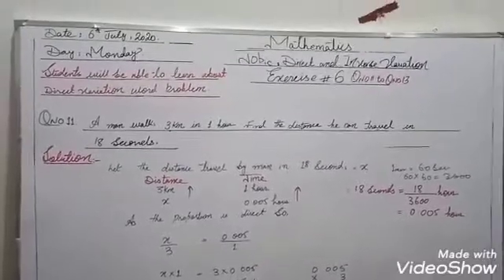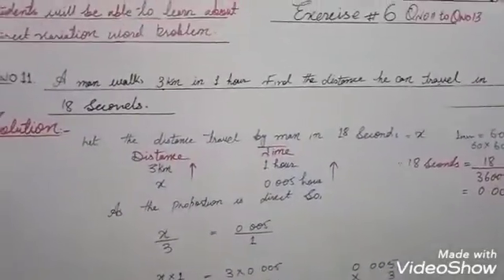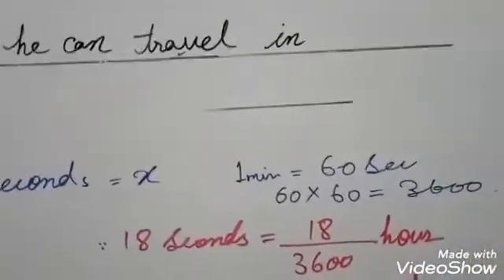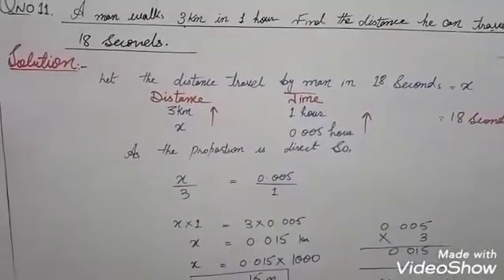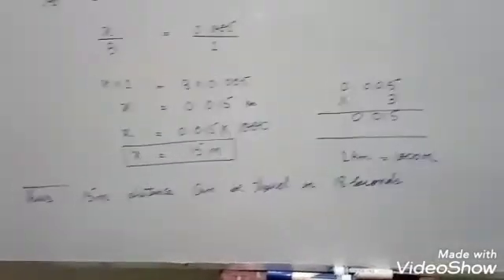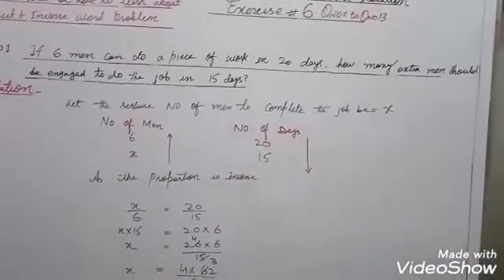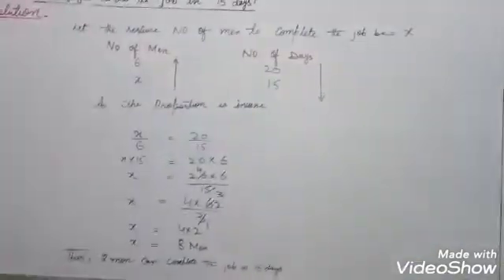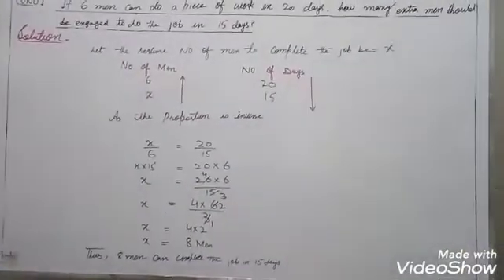Countdown Mathematics 2nd Edition || Grade 7th || Part:3 Chapter 6 || Exercise 6 .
Countdown Mathematics
Chapter  # 6
Topic : Direct and Inverse variation
Exercise : 6
In this lesson  , we will solve  Exercise  : 6   Question # 11 ,  Question #  12).